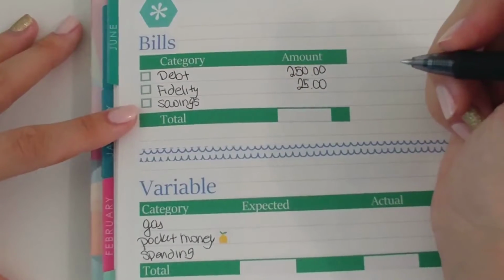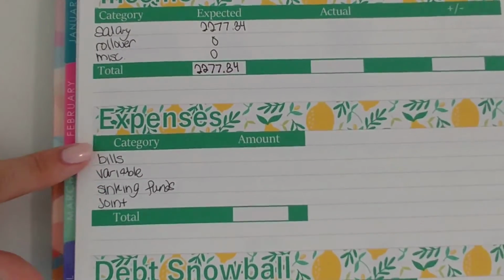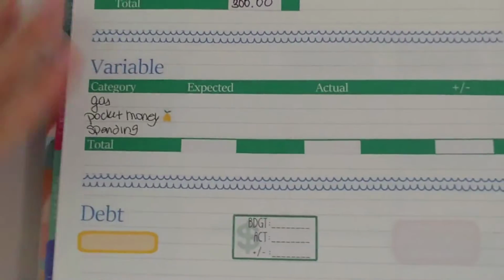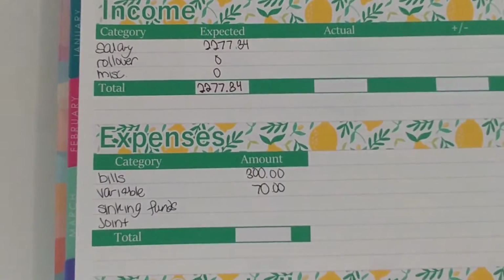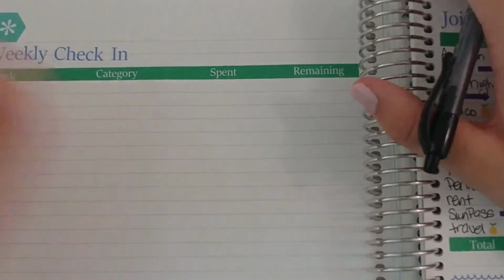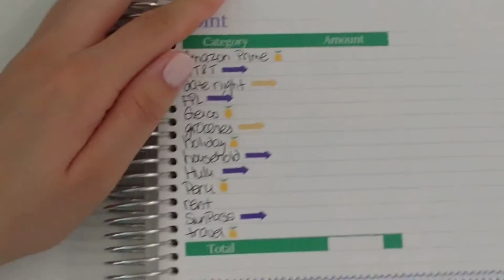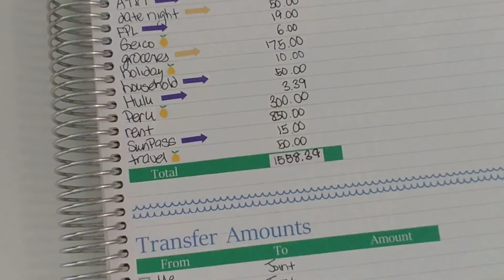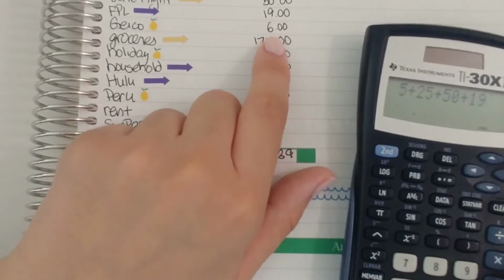Budget with Me | June Budget 2020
Here's how my June 2020 budget looks!

Sticker Paper